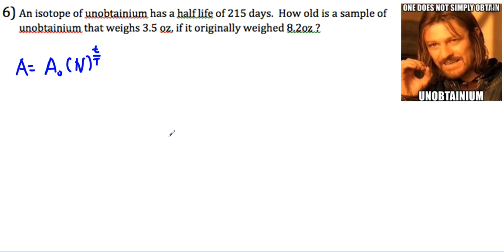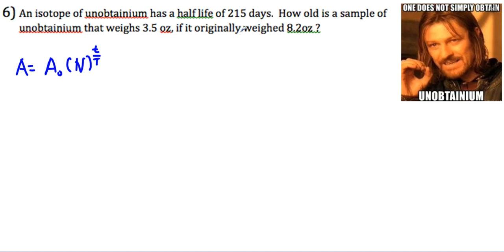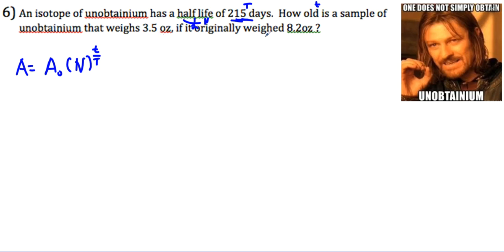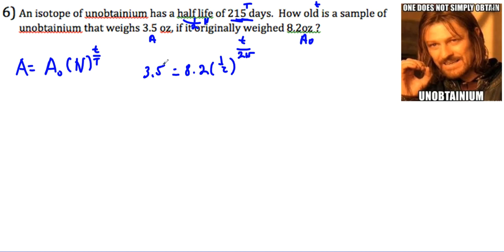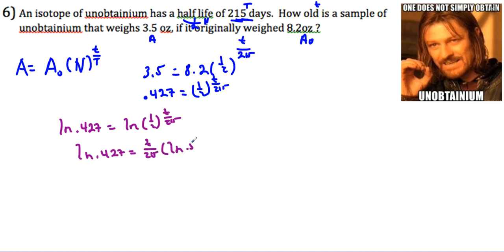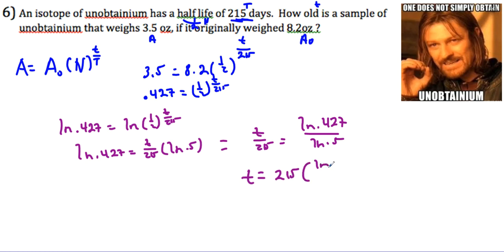PreCal Unit 3 4 Unobtainium Problem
By request, one exponential application problem